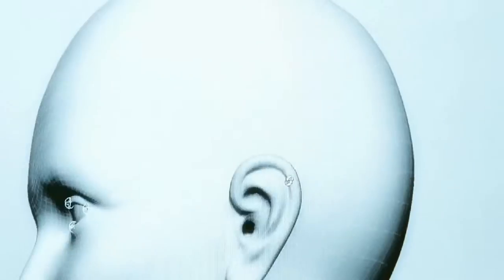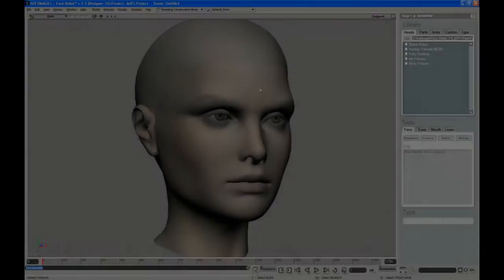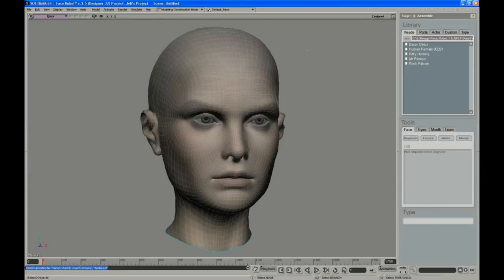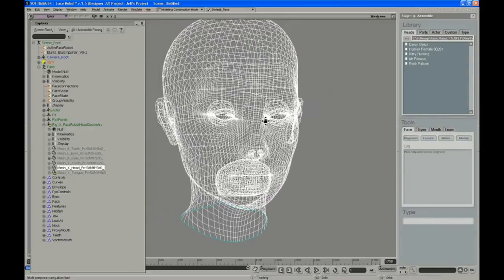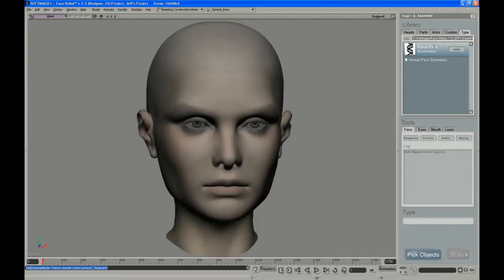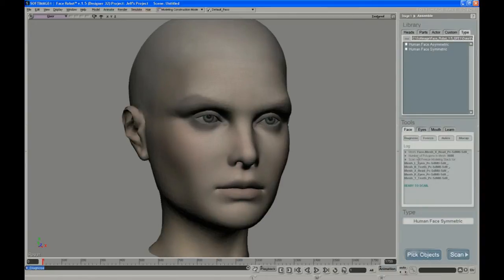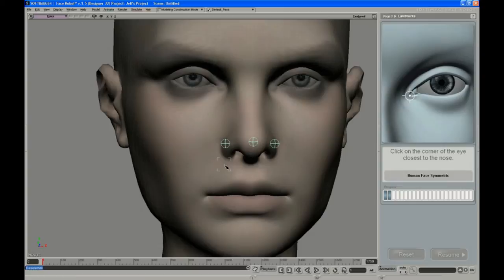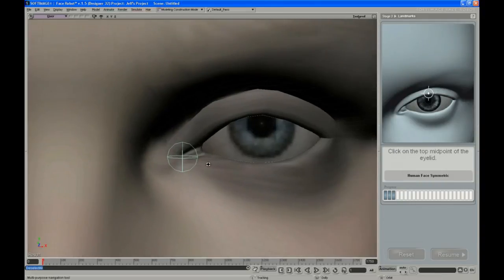Face Robot Legacy - Part 1: Picking Parts and Landmarks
Welcome to the Face Robot "Kickin' It Old School with Jeff" video series!
These are the original videos that Jeff Wilson recorded using Face Robot version 1.5, before it was integrated into Autodesk Softimage. In this video, Jeff goes through the first 3 stages of Face Robot, assembling the parts of the face and picking landmark spots on the face that identify its proportions.